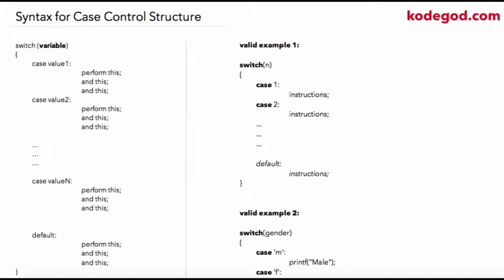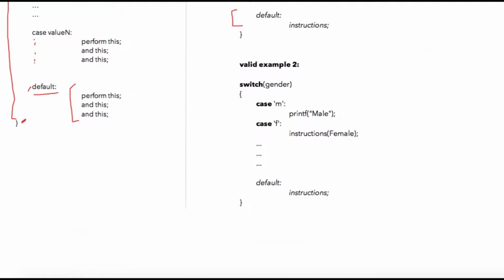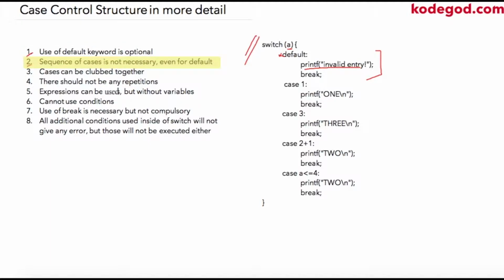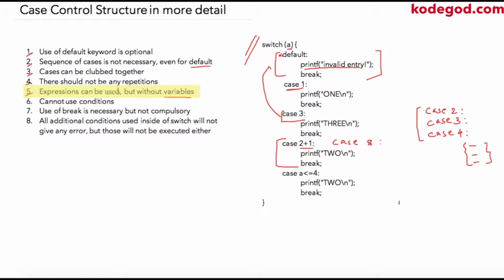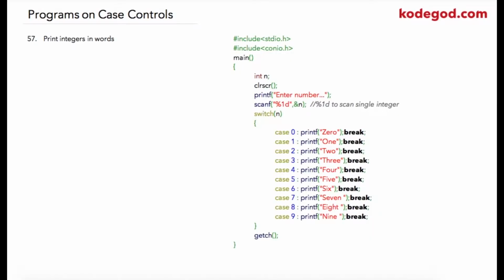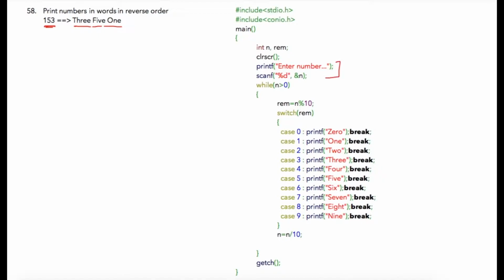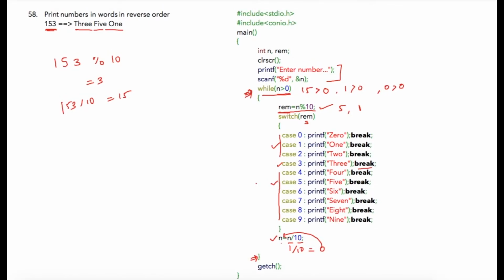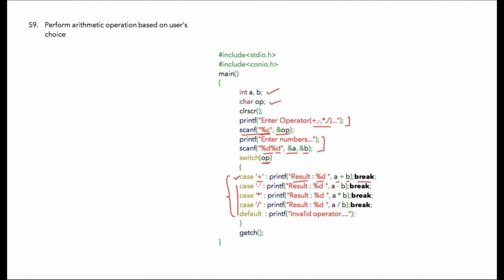FULL MODULE 10 ► Switch case control structures [LEARN PROGRAMMING]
MODULE  10 ► Switch case-control structures

Lesson 1 ► The syntax of the switch
case-control structure
Lesson 2 ► Case-control structures in more detail
Lesson 3 ► Program to print prime numbers
within the given range
Lesson 4 ► Print numbers in words in reverse order using switch case-control
Lesson 5 ► Perform arithmetic operations based on the users choice

●  101 Programs to Build Your Programming Logic

●  Lets stay in touch!